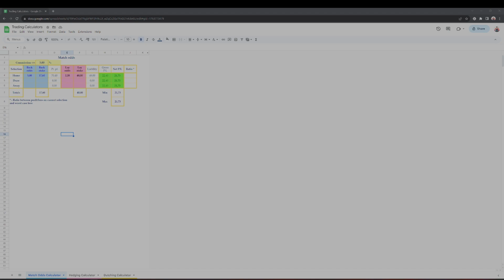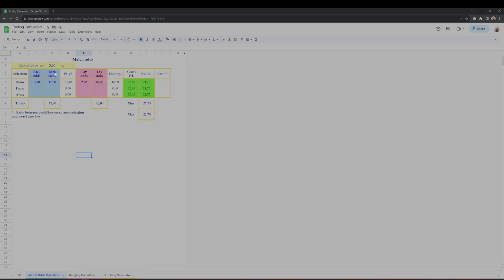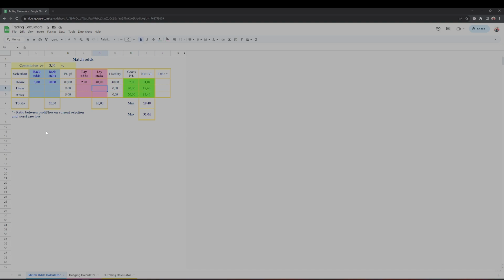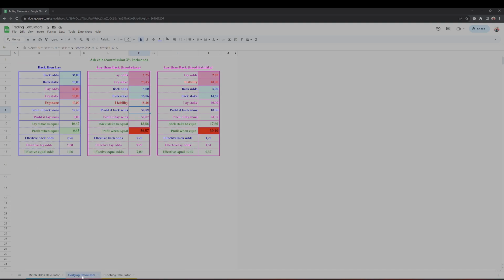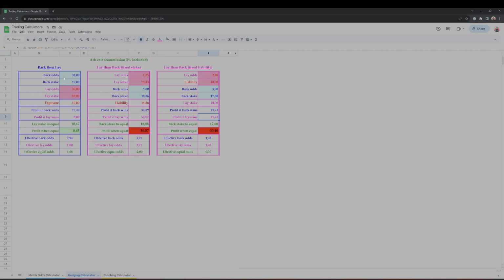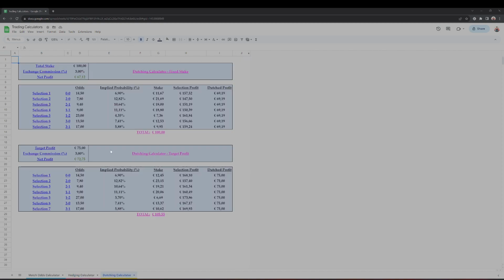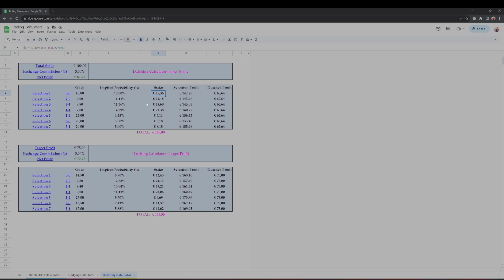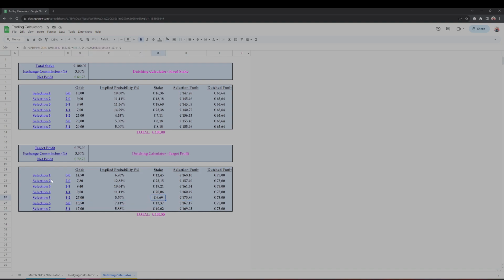My Trading Calculation Tools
In this video I am presenting my main trading calculator tools that I use when investing on betting exchanges. Hope you enjoy!